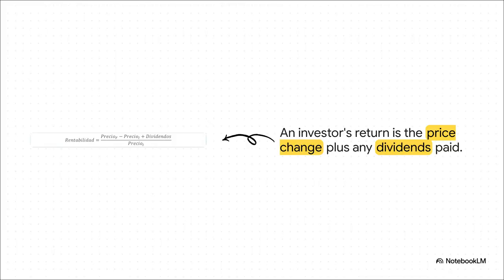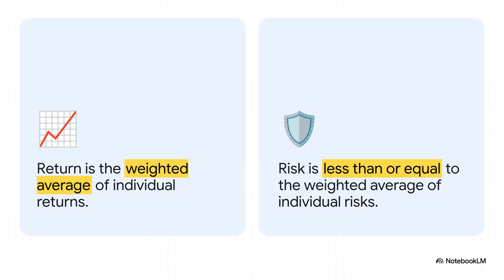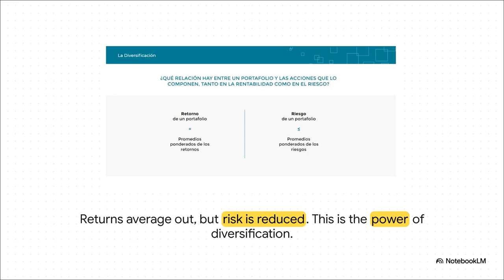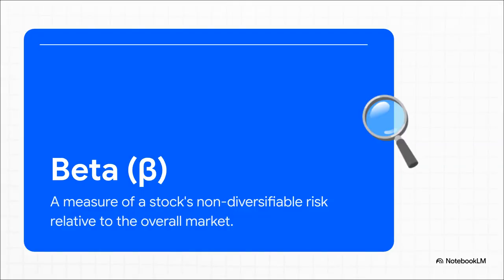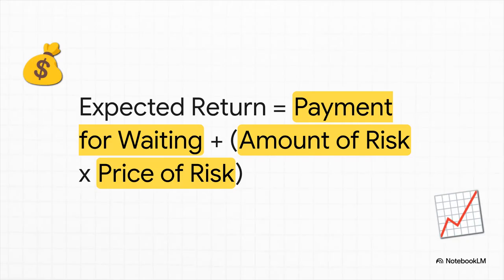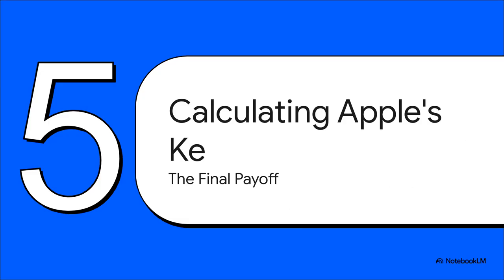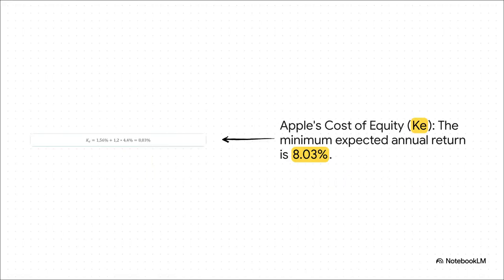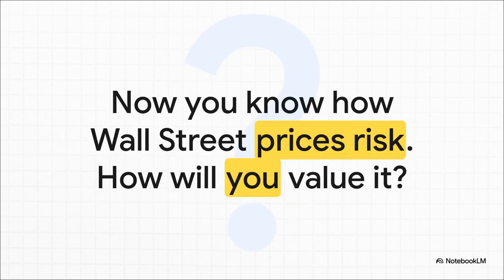NLM UT4 S6 Capital Asset Pricing Model